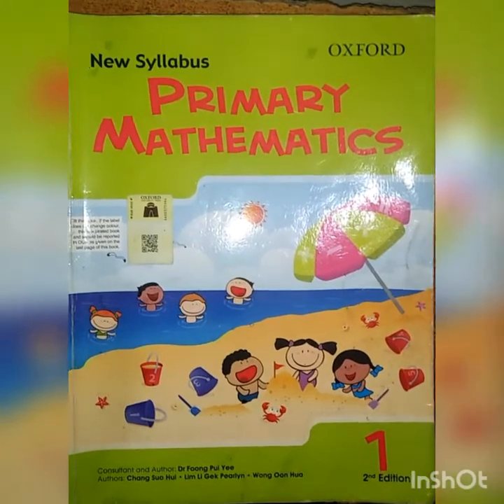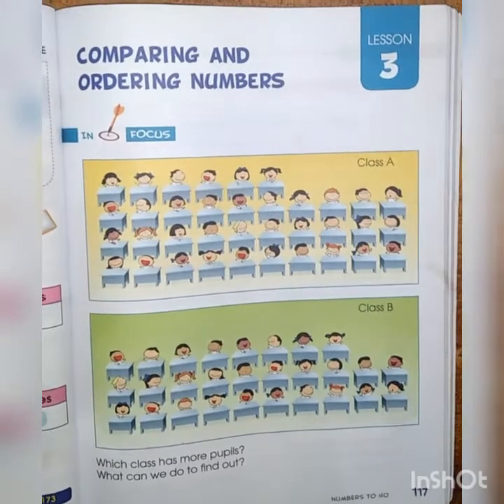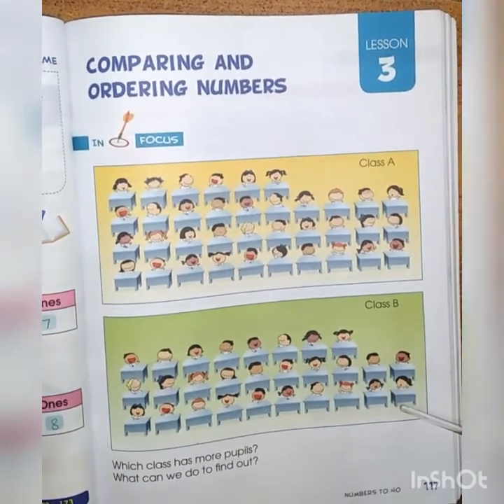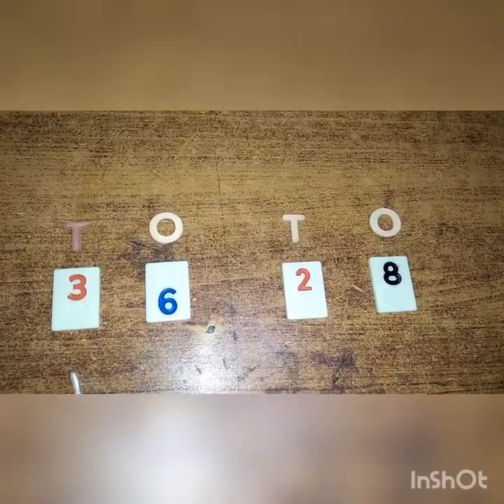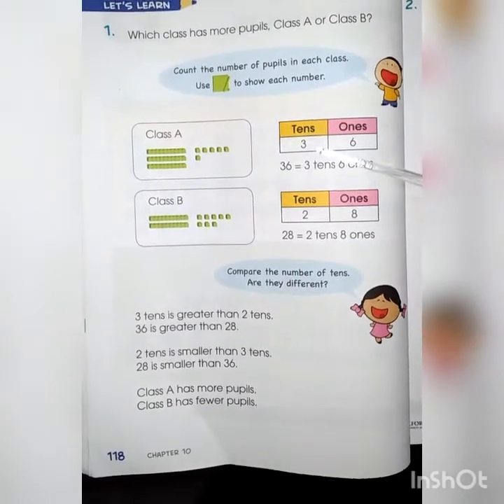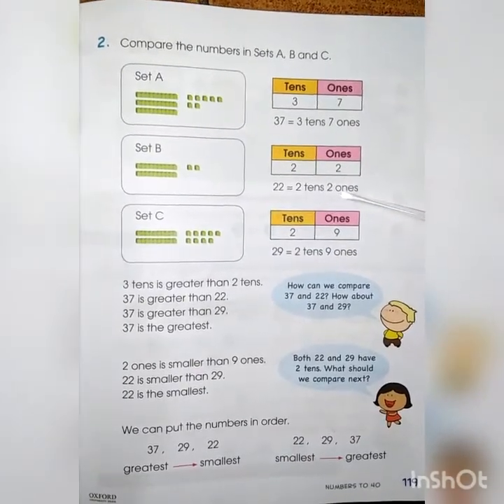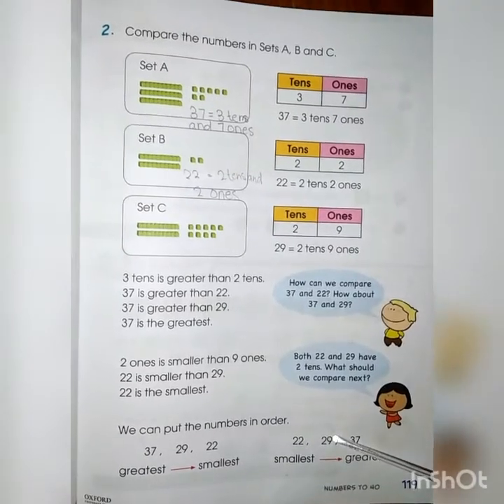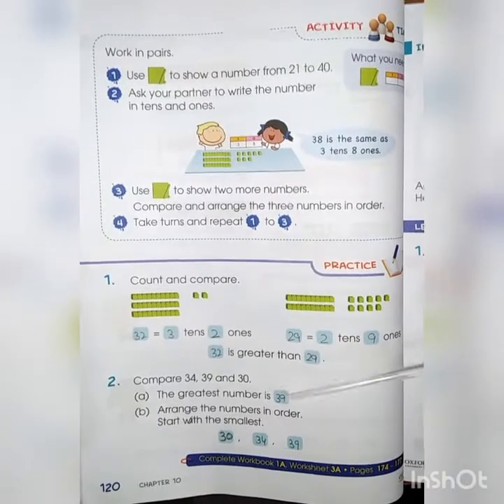Class 1 Maths Chapter no 10 "Numbers to 40" Lesson no 3 "Comparing and Ordering Numbers"